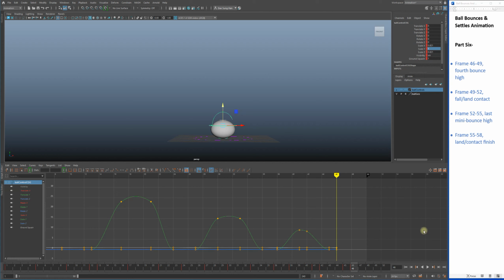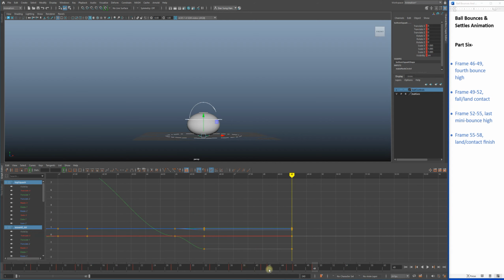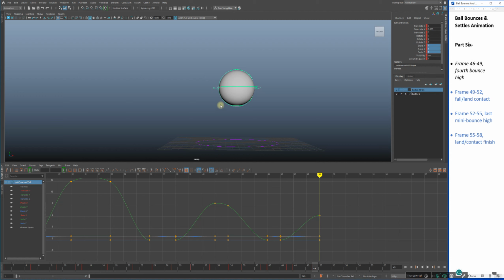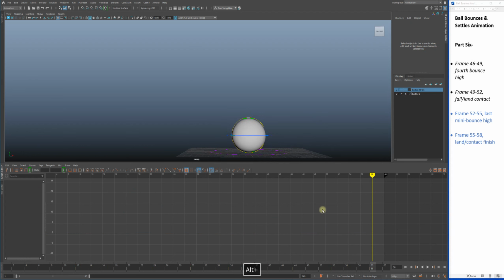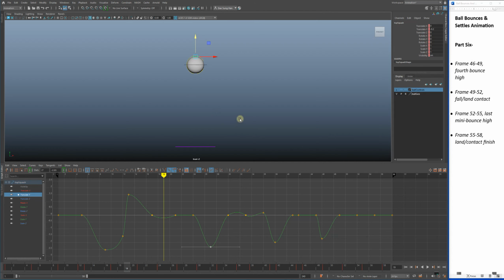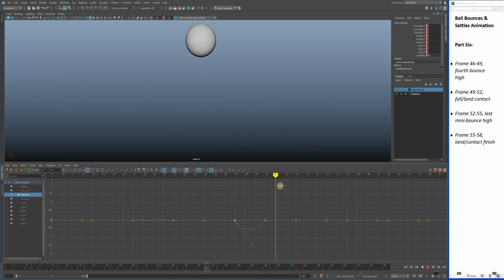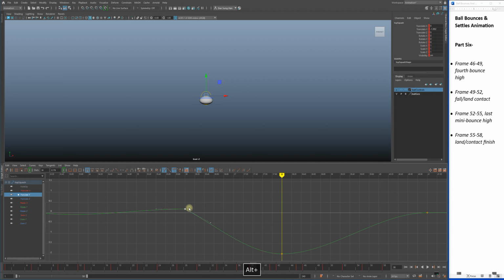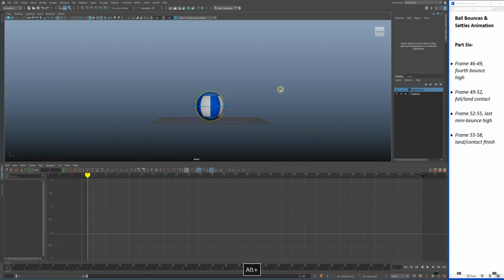Ball Bounces And Settles Demo- Part Six